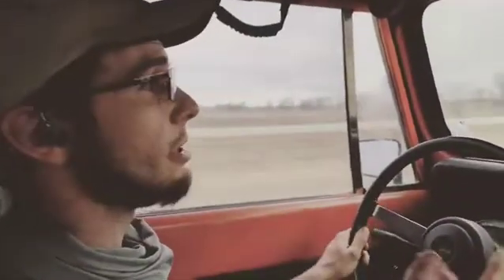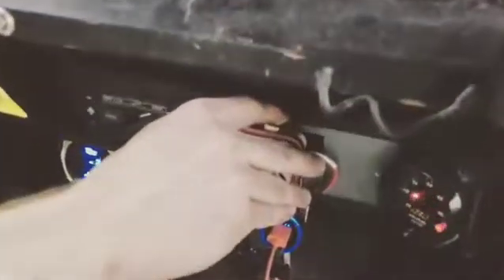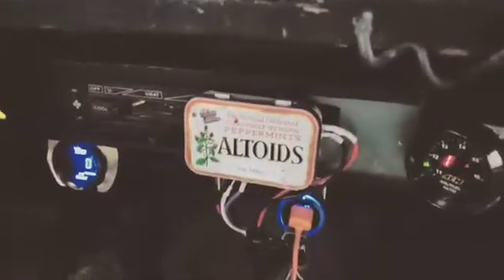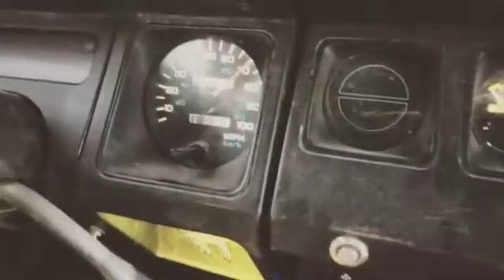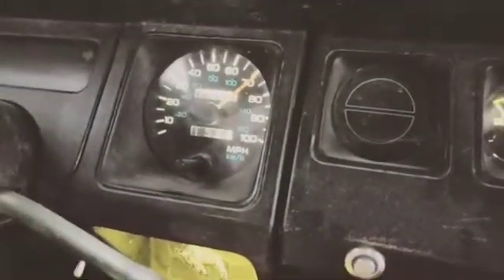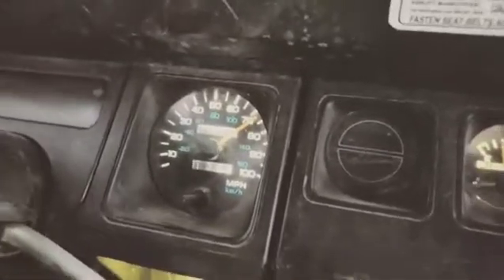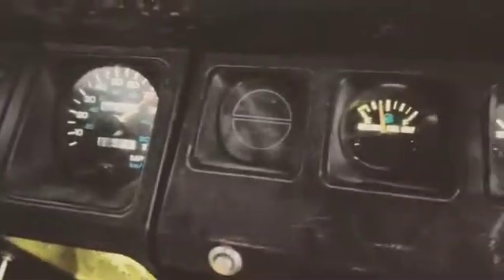The Benefits Of A Clutched Supercharger On My 4cyl Jeep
This supercharger is awesome! When I can't accelerate due to the 2.5L being underpowered, which is often... I can just flip a switch and accelerate all I want! Yay! It's not "fast" but it allows me to hit and exceed the speed limit which makes me happy!